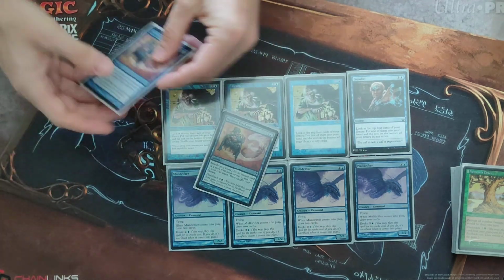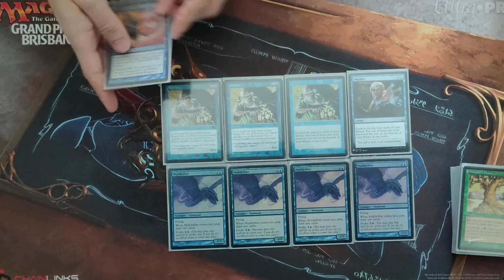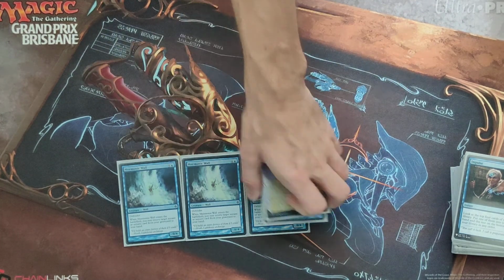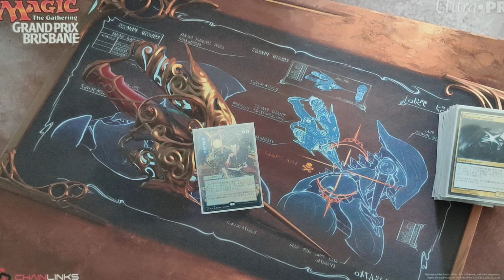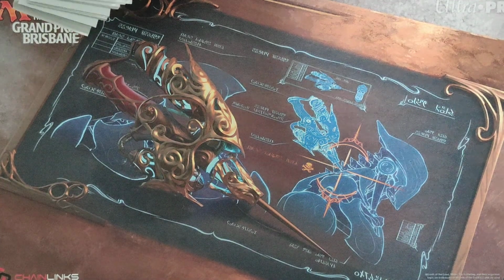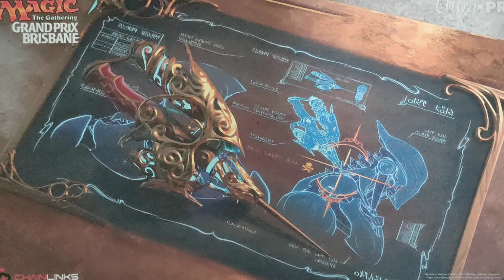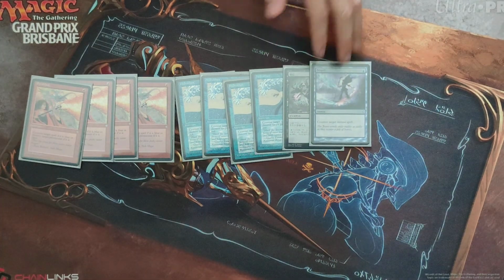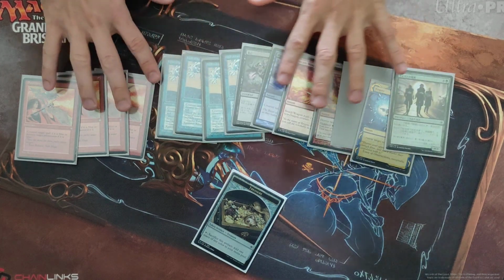MTG Pauper: Orbin Time with Urzatron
Can Navigation Orb revive Tron in Pauper? Decklist:
4 Urza's Mine
4 Urza's Power Plant
4 Urza's Tower
4 Sea Gate
2 Heap Gate
2 Island
1 Bojuka Bog
1 Quandrix Campus

1 Dinrova Horror
3 Mnemonic Wall
4 Mulldrifter

4 Expedition Map
4 Navigation Orb
3 Simic Signet

1 Compulsive Research
1 Explore

4 Impulse
1 Memory Lapse
1 Prohibit
1 Exclude
1 Weather the Storm
1 Tangle
2 Moment's Peace
1 Ephemerate
1 Ghostly Flicker
1 Pulse of Murasa
1 Crop Rotation
2 Mystical Teachings

Sideboard:
4 Pyroblast
4 Hydroblast
1 Ancient Grudge
1 Fangren Marauder
1 Cast Down
1 Breath Weapon
1 Dispel
1 Desert
1 Desert / Negate / ?

0:00 Intro
1:53 Lands
8:15 Spells
8:48 Defensive Spells
11:52 Draw / Cantrips / Tutors
14:38 Flicker Package
17:02 Counterspells
21:08 Fixing / Ramp Spells
32:25 Win Conditions
41:12 Sideboard